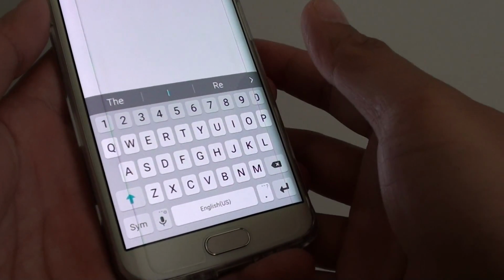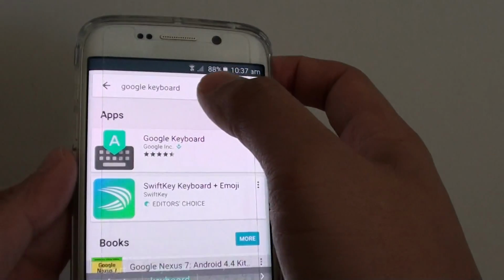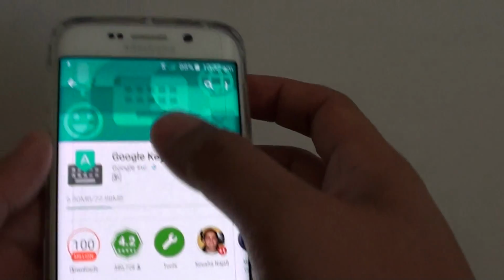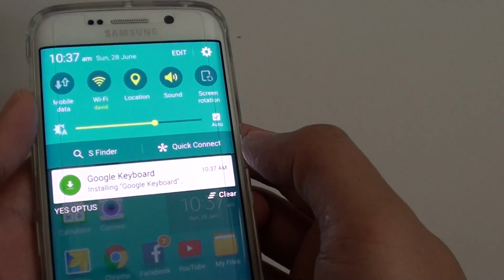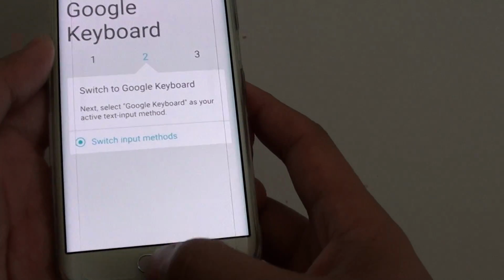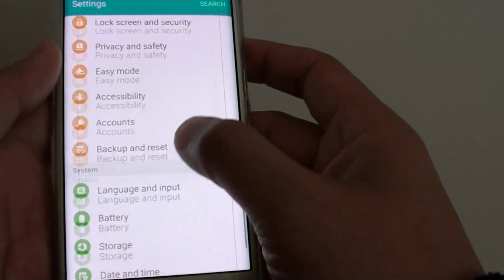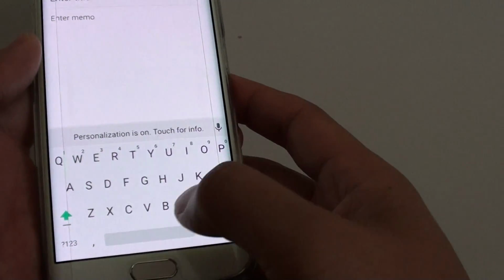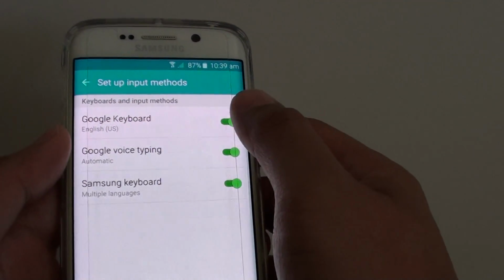Samsung Galaxy S6 Edge: How to Install Additional Google Keyboard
Learn how you can install additional Google keyboard on Samsung Galaxy S6 Edge.